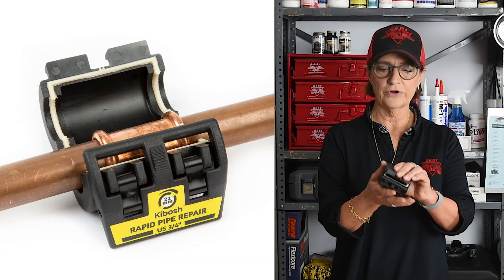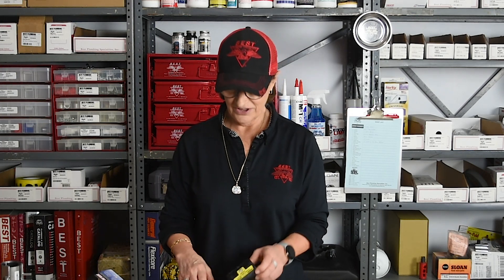September Spotlight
Best Plumbing Specialties is your One Stop Shop MRO Parts Provider.
We work with all commercial facilities, including Colleges/Universities, Prisons, Government/Military, Medical Centers, Office Buildings and many more. Best Plumbing Specialties is a GSA Contract Holder, EPA WaterSense Partner, and a U.S. Green Building Council Member.